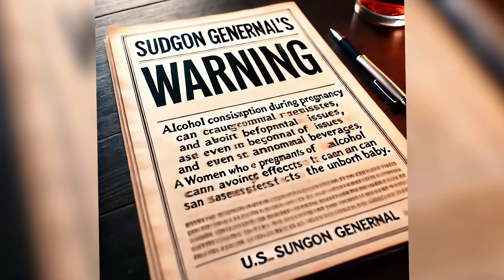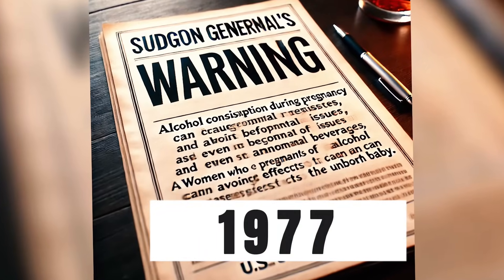FASD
Understanding FASD: The Hidden Impact of Alcohol on Unborn Lives

In this eye-opening video, we dive deep into Fetal Alcohol Spectrum Disorder (FASD) and explore the profound effects that alcohol can have on an unborn fetus. Discover the pathophysiological issues behind FASD, including brain damage and developmental challenges, as we shed light on the lifelong struggles faced by those affected.

From cognitive and learning difficulties to behavioral and social challenges, FASD can significantly impact individuals, often leading to poverty and homelessness. We also discuss the stigma surrounding FASD and the vital support systems available to those in need.

Join us as we raise awareness about this critical issue, advocating for understanding and support for individuals with FASD.